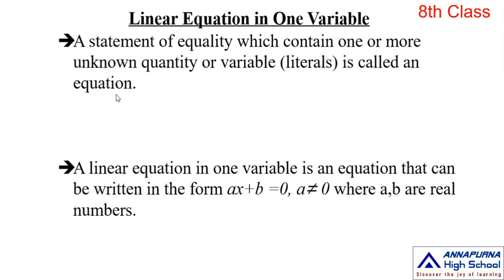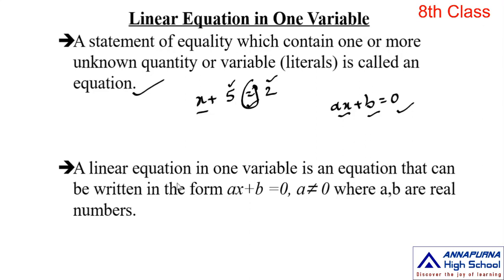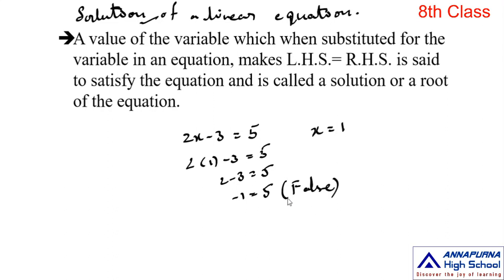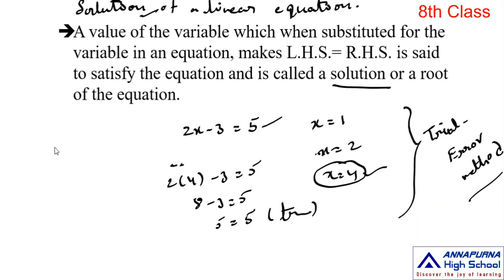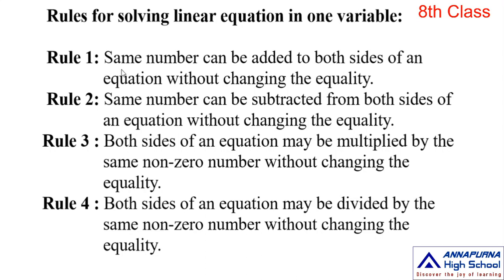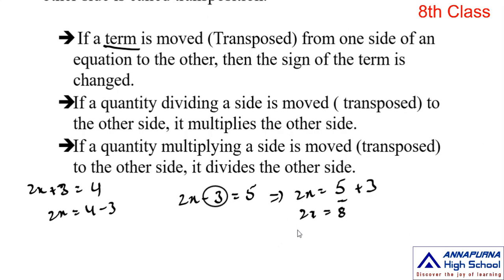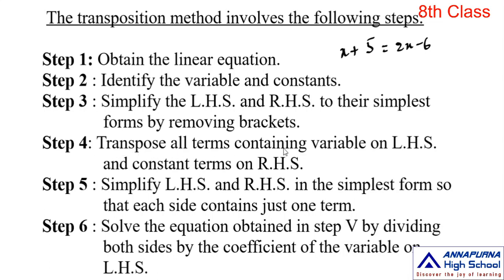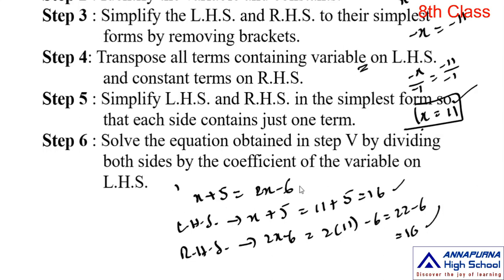8th Mathematics 2 1